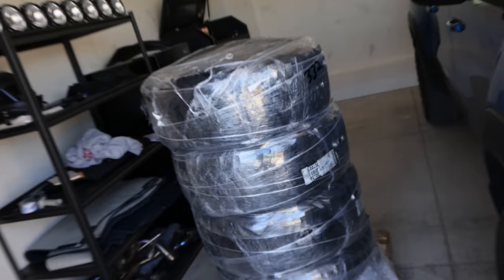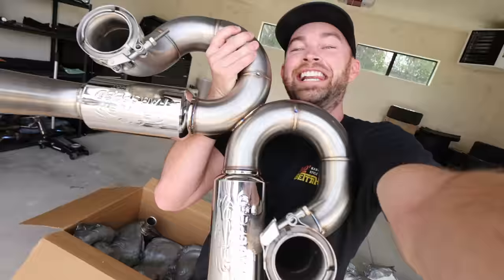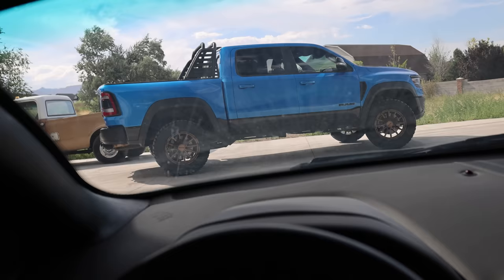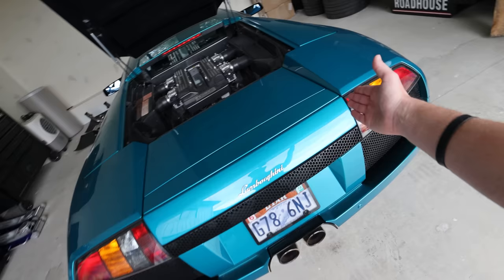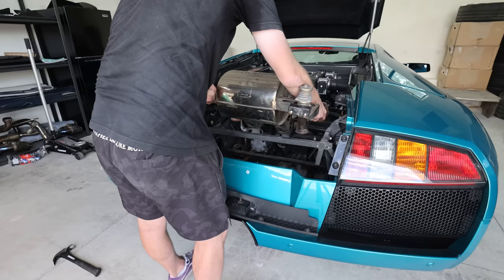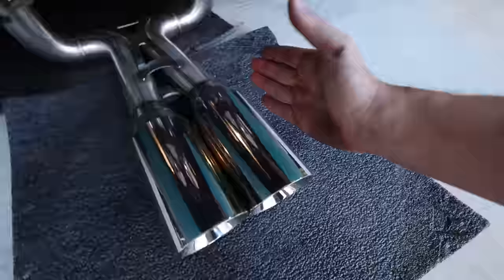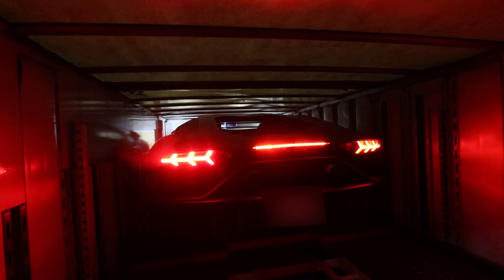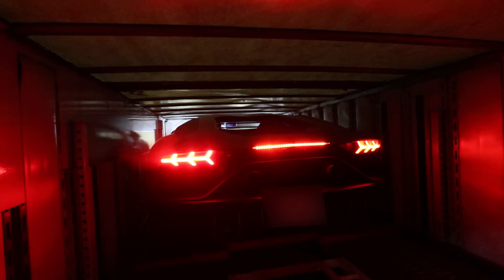The Ultimae Aventador has been Delivered!!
for all your Truck wheel, tire, suspension, performance and accessories!  Use my name "Stradman" at checkout.